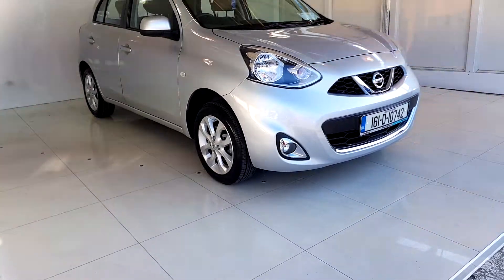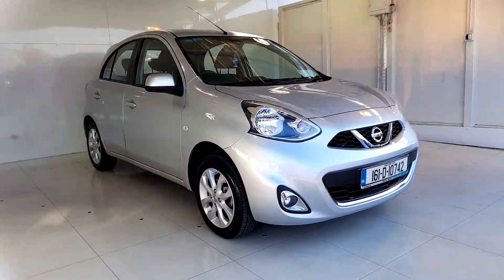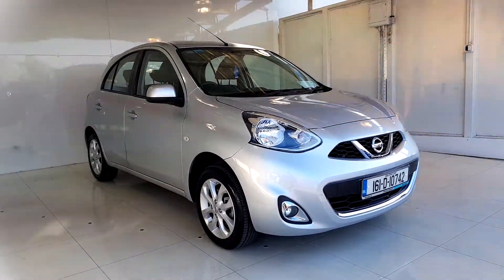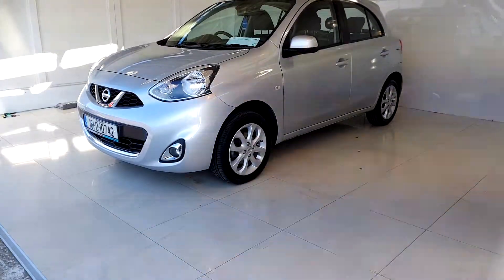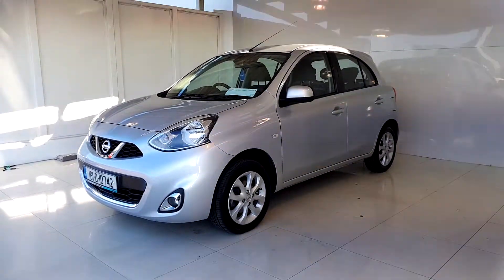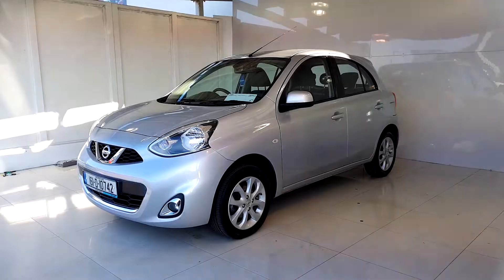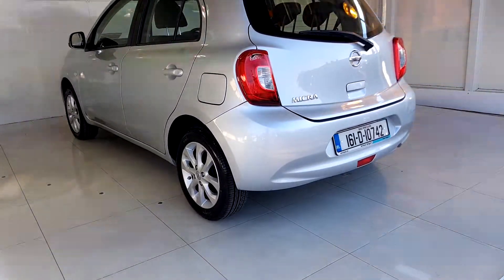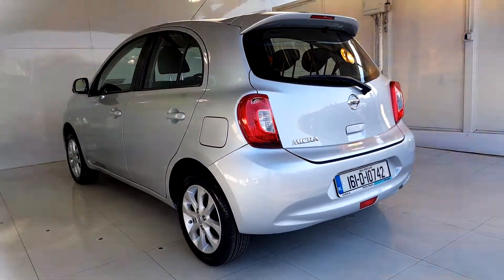161D10742 - 2016 Nissan Micra 1.2 5DR SV E6 4DR 10,995